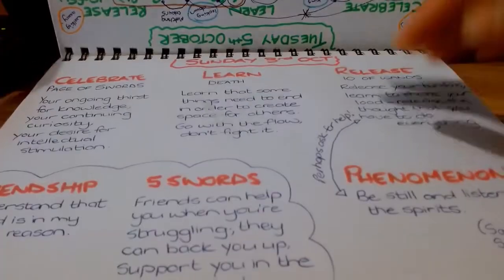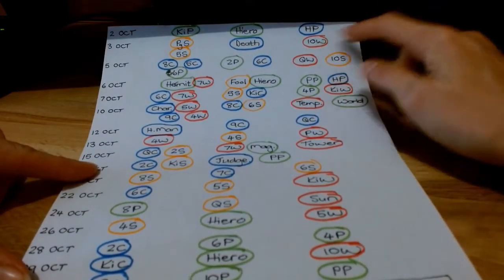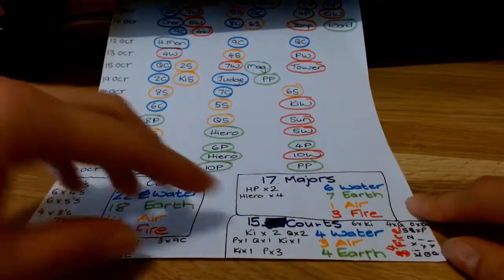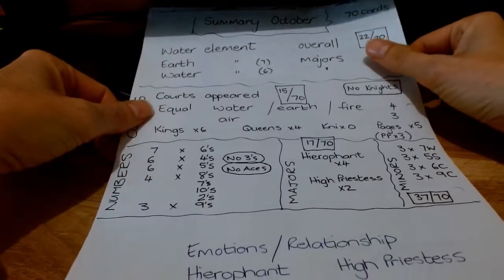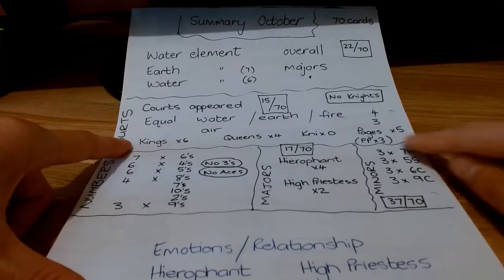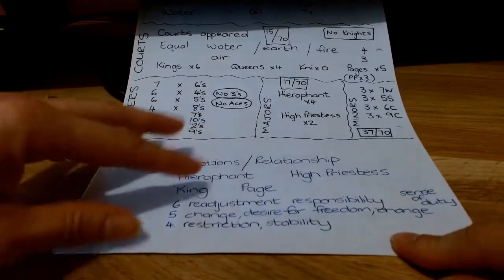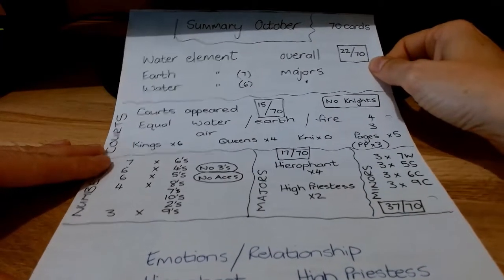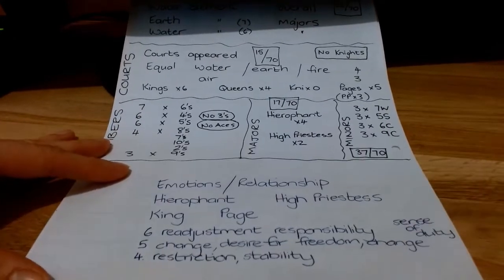Tarot Reading for Beginners: Why you should do a 'monthly readings' summary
We often view our daily readings in isolation but keeping track of your daily readings and then doing a summary at the end of certain periods can shed immense light on the underlying themes of your life.
Here's how I did mine and the results I found were SUPER interesting.

You can also find me here:
Etsy Shop
Or bookmark THIS link to have them all

Colleen x